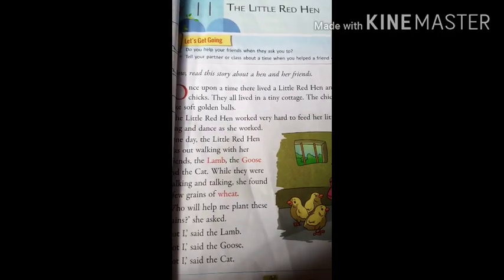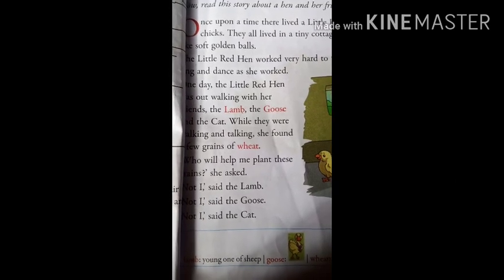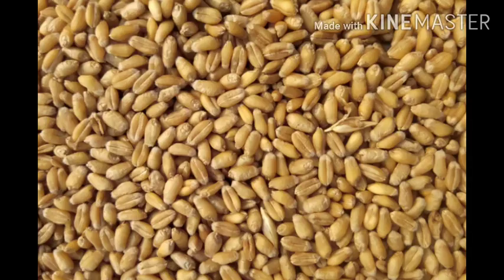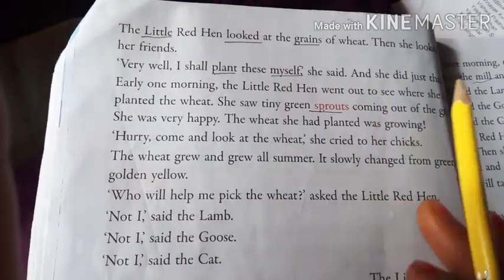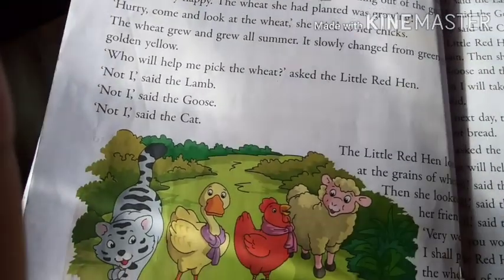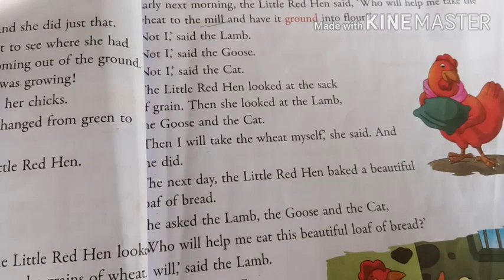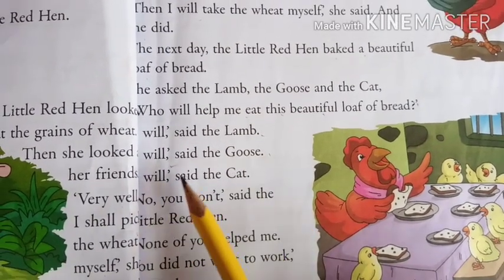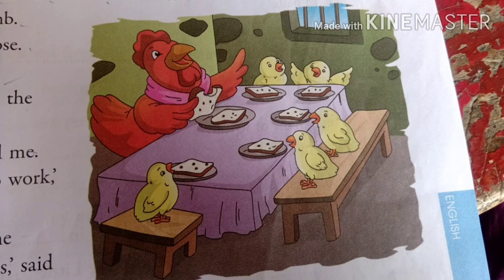English Semester 2 book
Chapter- The Little Red Hen